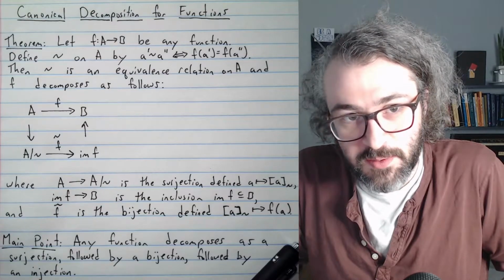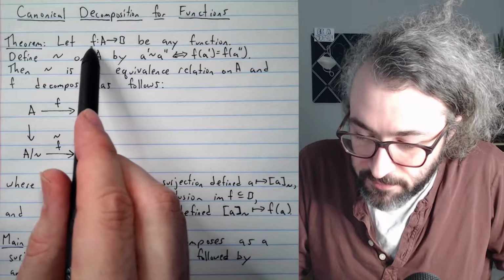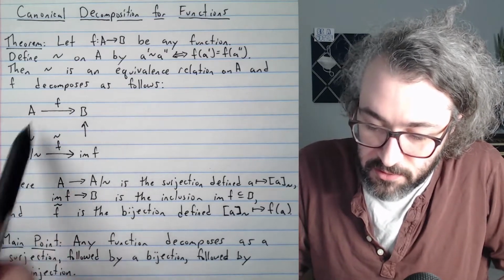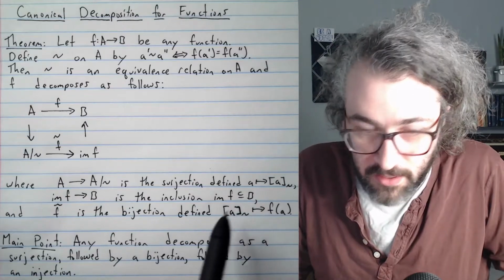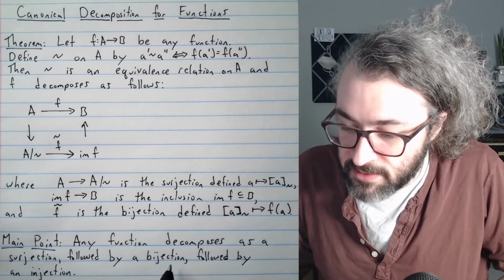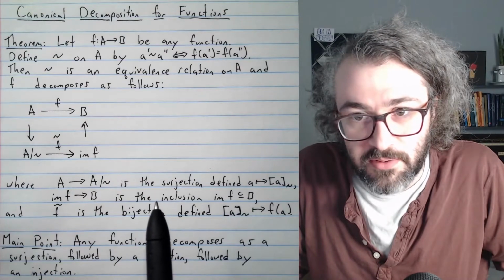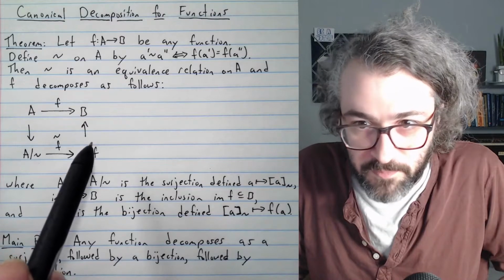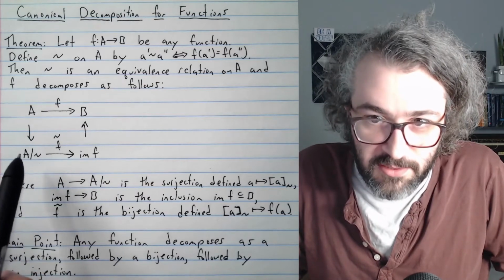Canonical Decomposition for Functions | Abstract Algebra